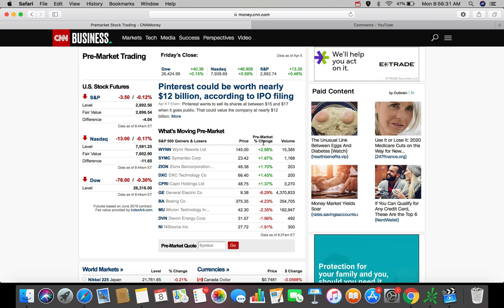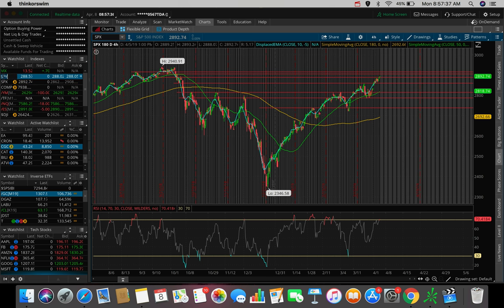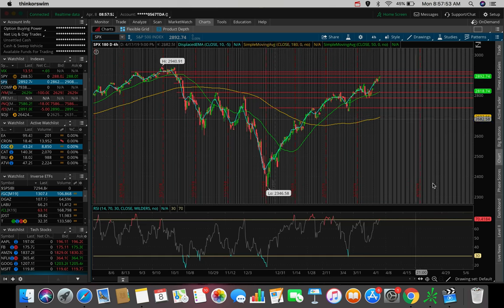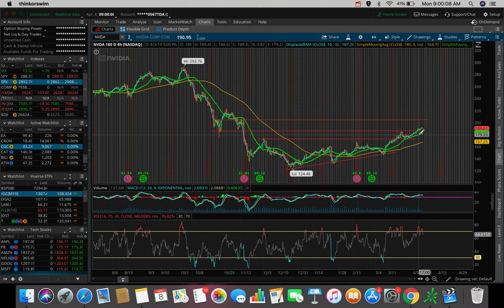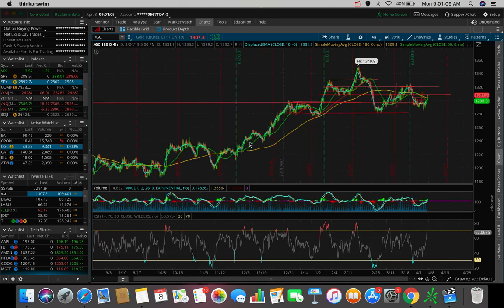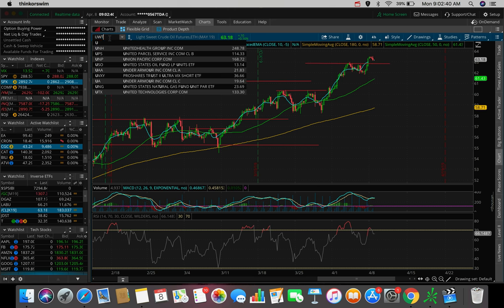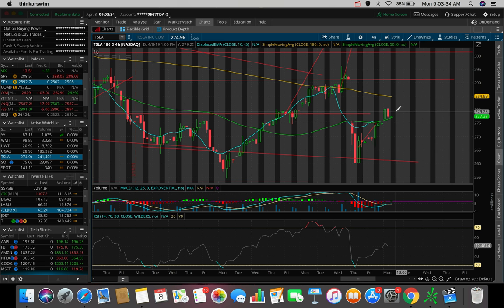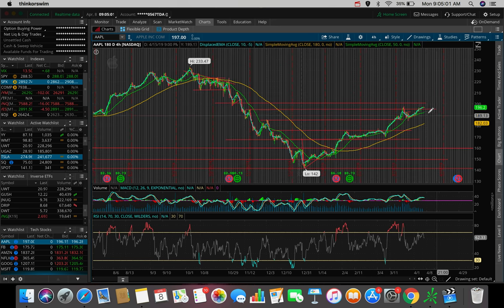HUGE Gold Move! | Stocks I'm Trading Today!